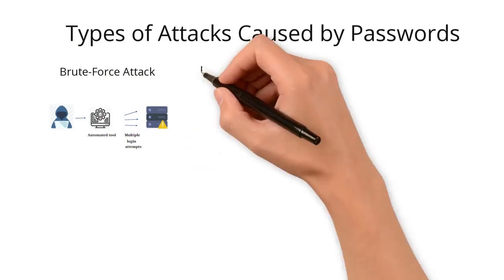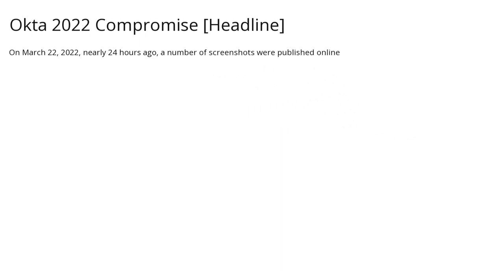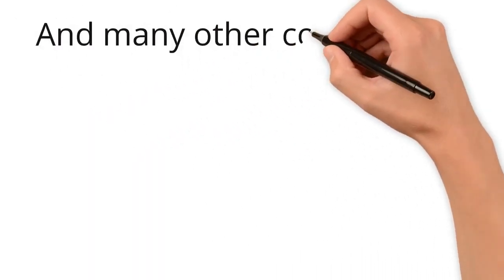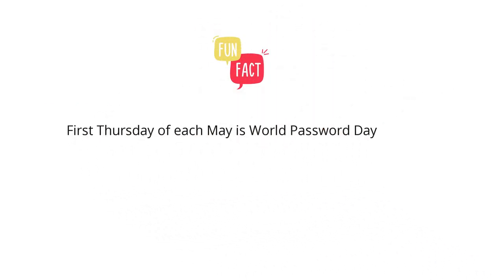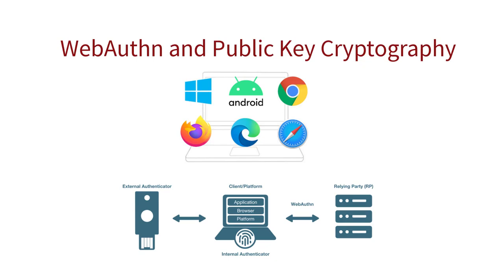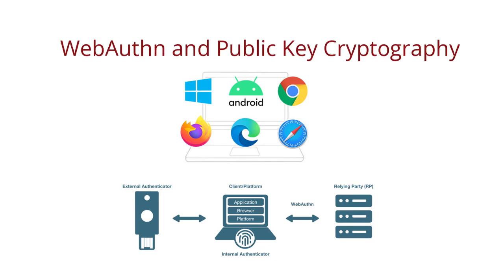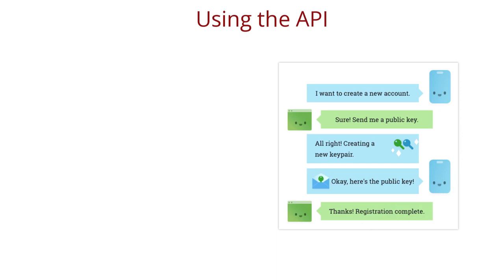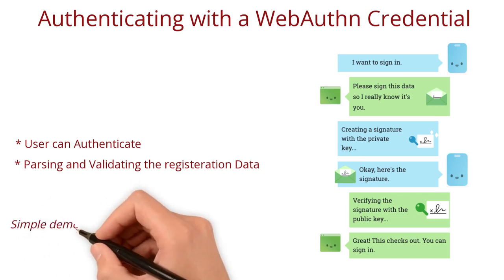Passwordless and WebAuthn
Ever curious about what I do at work, my children expressed a desire to grasp the concepts of my projects, despite finding them somewhat complex. To bridge this gap, we embarked on a creative journey to demystify one of these subjects - Passwordless technology. This video is a result of our collaboration, with my older son taking the lead on narration and my younger child stepping into the role of co-director. Join us as we explore Passwordless in a way that's engaging and understandable for all ages. It's a family affair where technology meets teamwork!